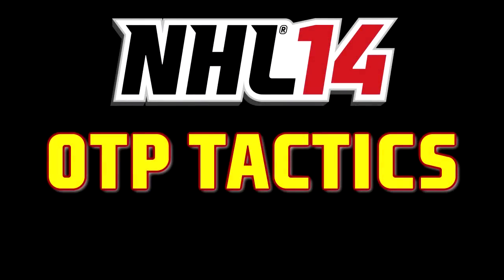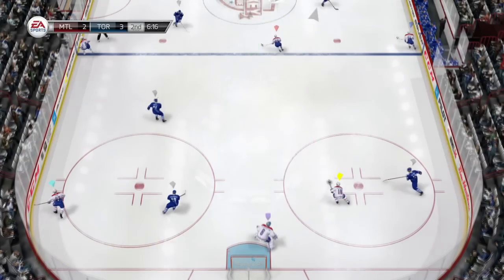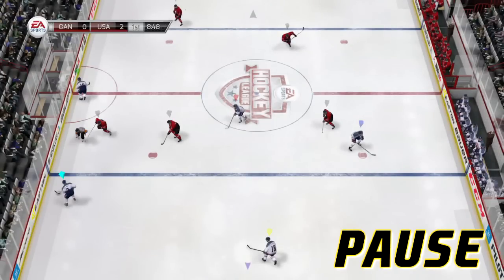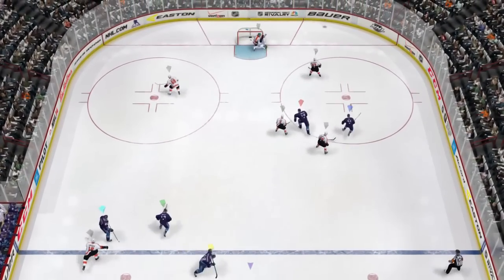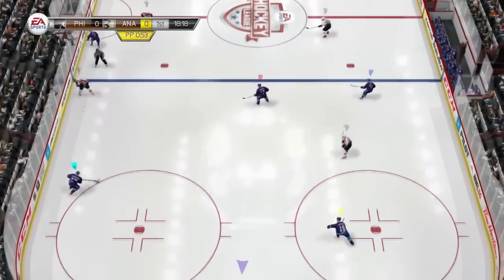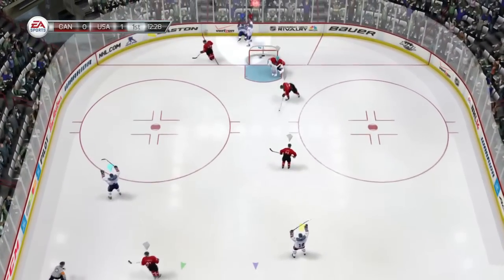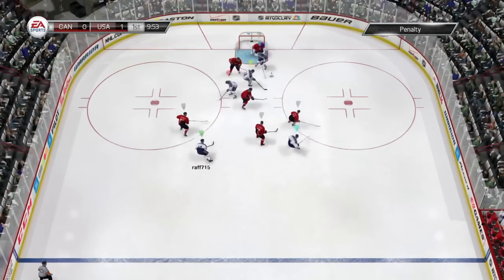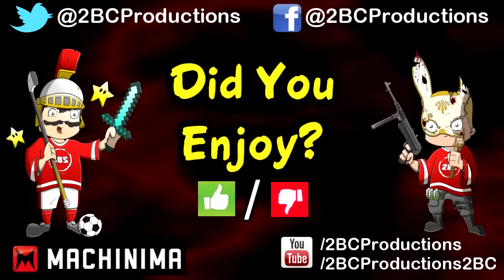NHL 14: OTP Tactics - QB Defenceman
For anyone who is looking for tips on how to dominate the OTP lobbies. Any 6v6 Eashl Players will find these tips basic.

Tags: commentary 2bc 2bcproductions 2bcproductions2bc johnny superbman the great domski xbox 360 playstation pc video superbmen live funny video games

nhl14
nhl14 tips
nhl 14 tips and tactics